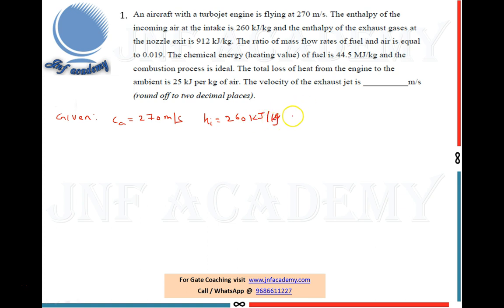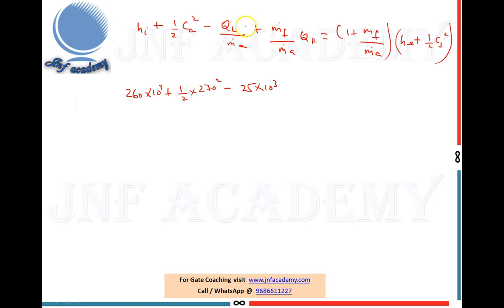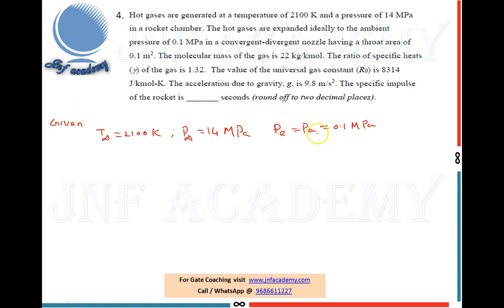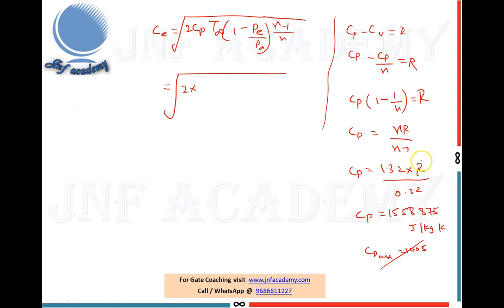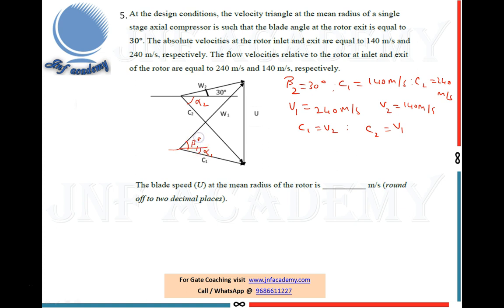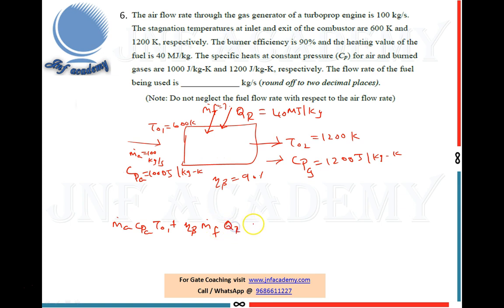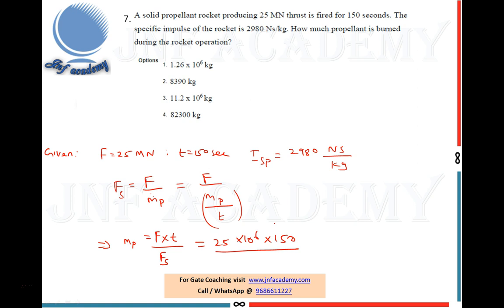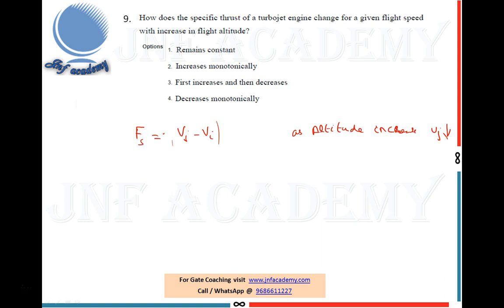GATE 2021 Aerospace questions with solutions - Propulsion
This video provides the solution of GATE 2021 Aerospace Engineering questions related to topic propulsion.